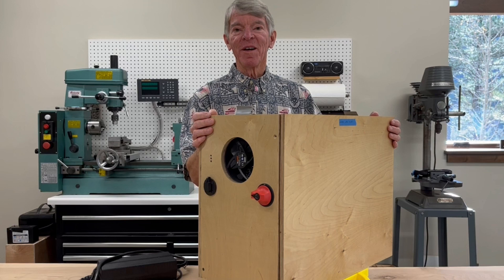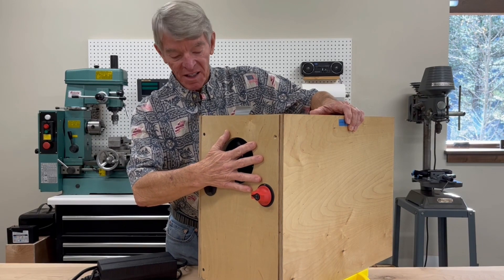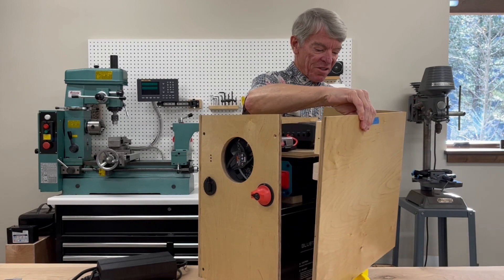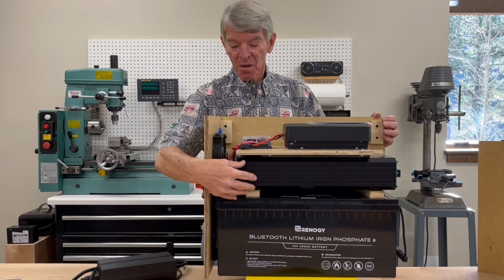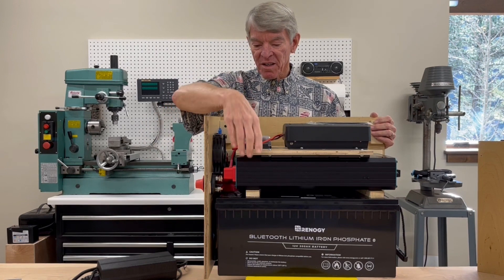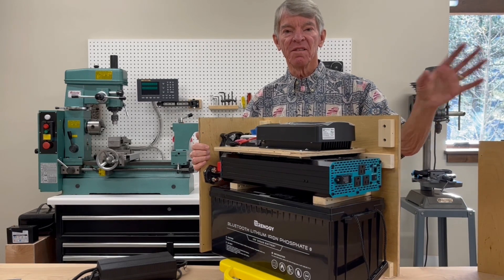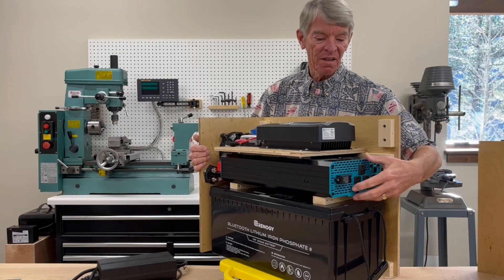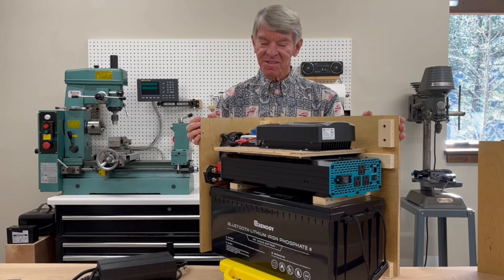Compact Electrical System to Save Space in Your Van Conversion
I used integrated Renogy components to achieve a very simple electrical system. A phone app monitors the entire system eliminating the need for a separate control panel. The components are cooled with a temperature activated fan and packaged in a really small box to save space in our small van.

Renogy 12V 200Ah Lithium Iron Phosphate Battery w/ Bluetooth
Renogy 3000W 12V Pure Sine Wave Inverter
Renogy Rover Li 40 Amp MPPT Solar Charge Controller w/ Bluetooth Module
BatteryCablesUSA custom 6" battery cables
IRYNA Boat Battery Disconnect Switch, MAX 12V-32V DC 300A
Kohree 6 Way 12V Blade Fuse Block 12 Volt Waterproof Fuse Box Holder